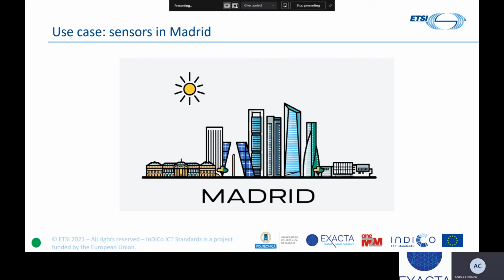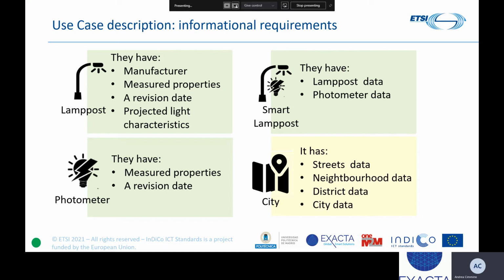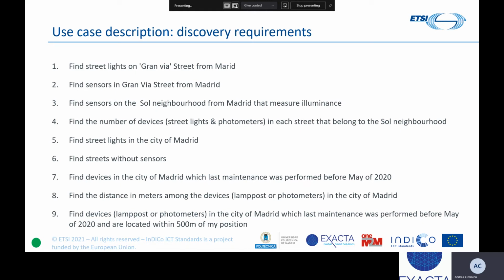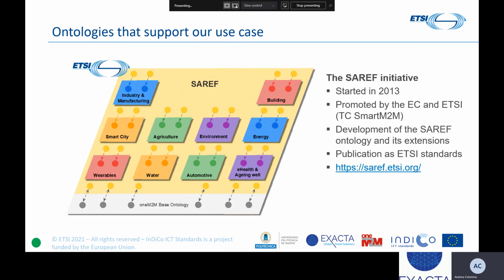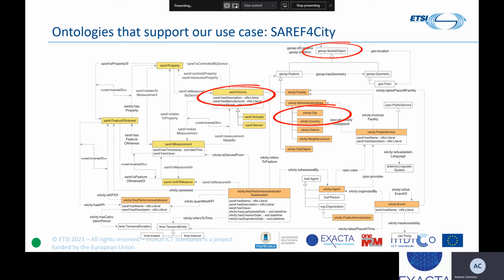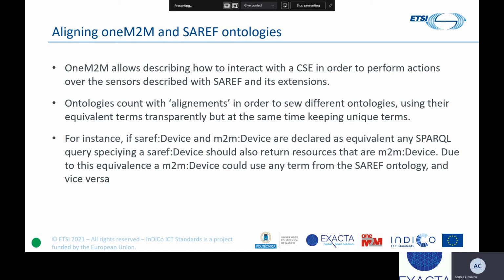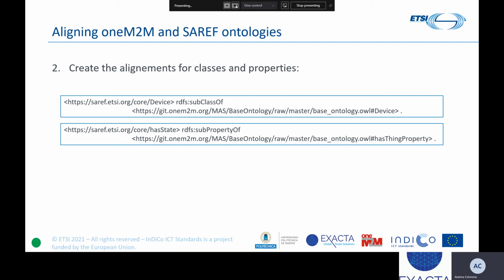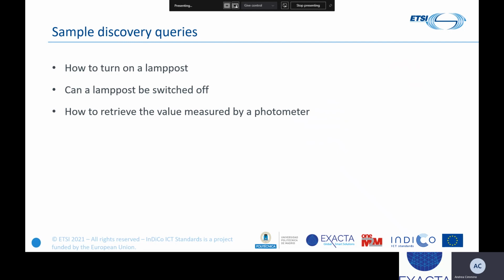Using Semantics in an oneM2M Deployment - Part 2/5